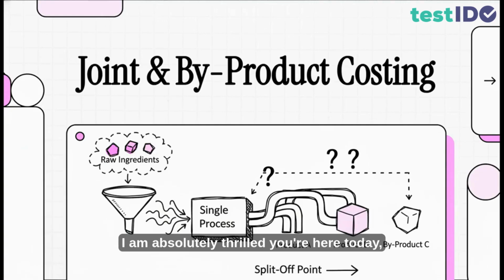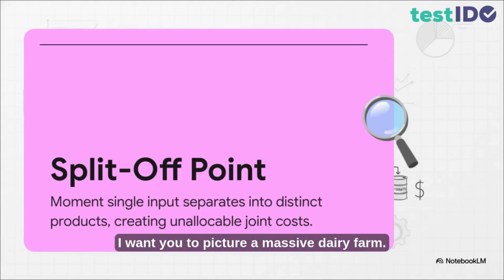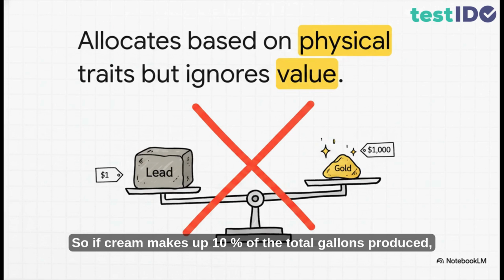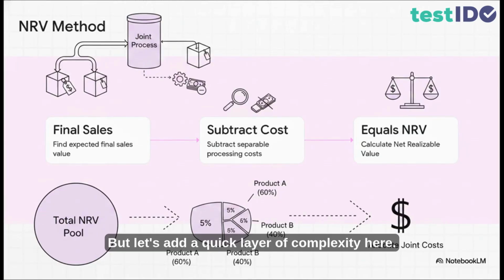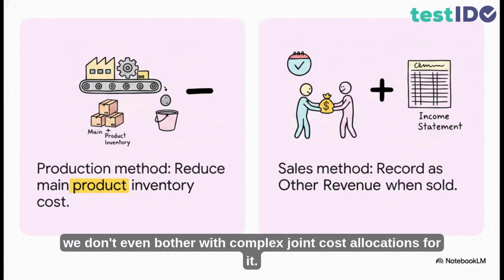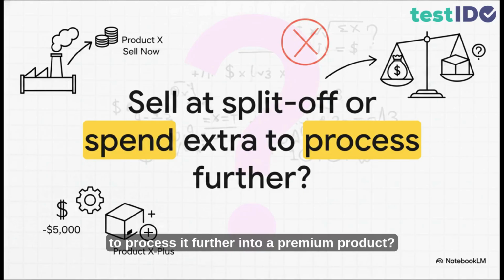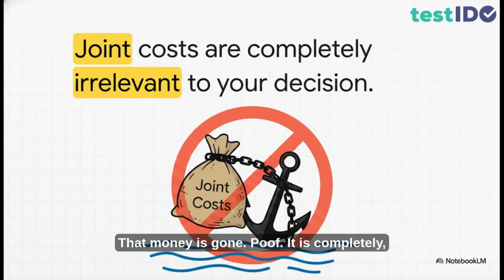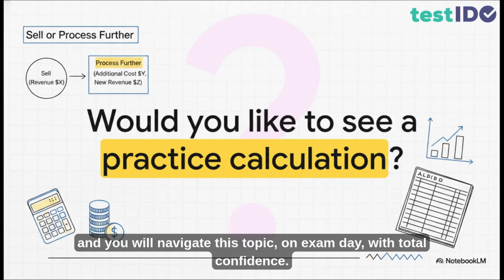Measurement Concept 6: Joint and by-product costing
Mastering the CMA Part 1 Curriculum: In this video, we break down the toughest concepts for "Cost Management". If you are a candidate for the CMA looking for a more efficient way to prep, our lecture is for you.